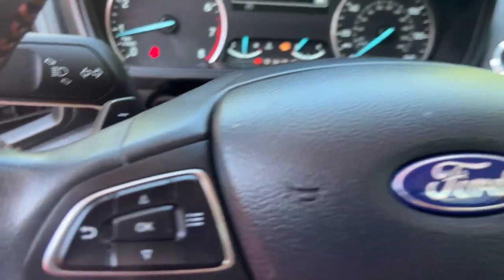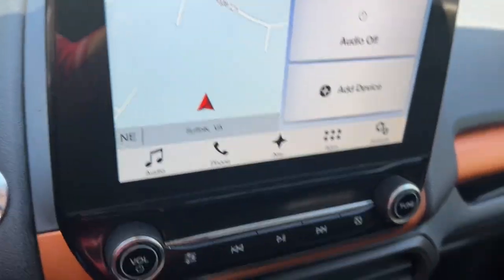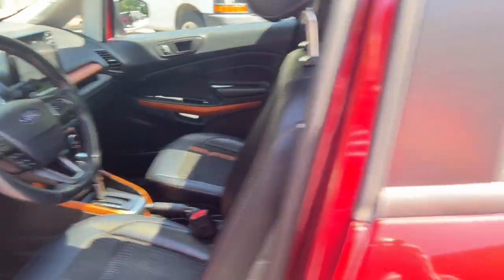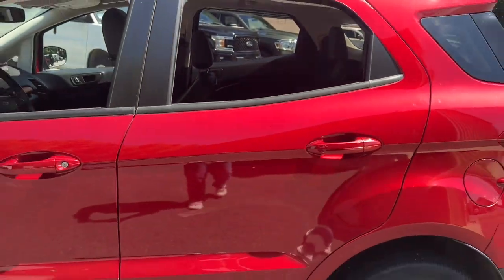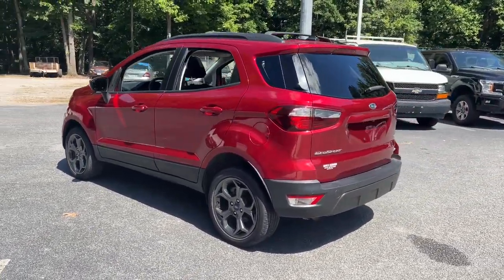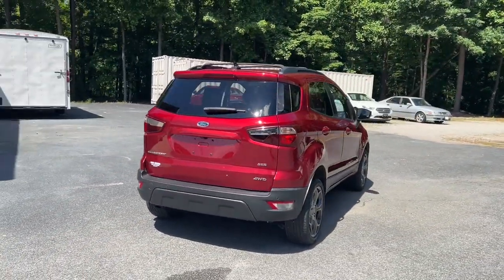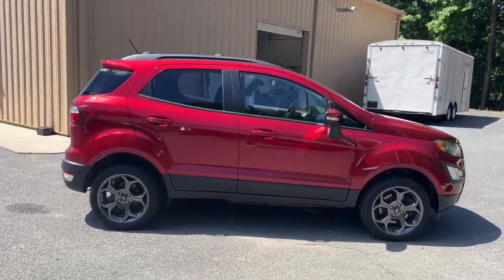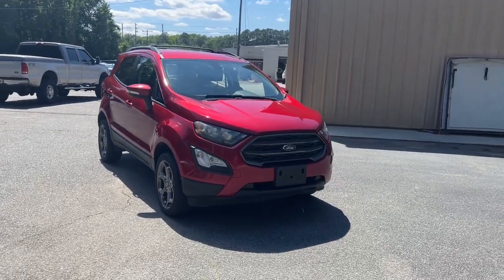2018 Ford EcoSport Suffolk, Chesapeake, Portsmouth, Norfolk, Virginia Beach, VA 56065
Ruby Red Used 2018 Ford EcoSport SES available in Suffolk, Virginia at Mike Duman Mitsubishi. Servicing the Chesapeake, Portsmouth, Norfolk, Virginia Beach, VA area.

Online Pre-Approval Application Available. Offsite Delivery Available (restrictions apply-contact us at 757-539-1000) VA Inspection All vehicles professionaly detailed.. 2018 Ford EcoSport SES Ruby Red 4WD 6-Speed AutomaticbrbrRecent Arrival!brbrMike Duman Auto Superstore is a full service dealership offering new Mitsubishis and one of the largest inventories of late model low mileage pre-owned vehicles on the East coast. Our buyers take great pride in acquiring quality vehicles that can be offered for below market prices. Most vehicles are still protected by the balance of a manufacturers warranty and are eligible for extended warranty coverage. All vehicles are inspected pass a certification process and are reconditioned before being offered for sale. Mike Duman Auto has been satisfying automotive needs since 1980 and was recognized as the Virginia Independent Quality Dealer of the Year. Check out our reviews and see for yourself why When others cant. the Du-Man can!brbrAwards:br * 2018 KBB.com Brand Image Awards * 2018 KBB.com 10 Most Awarded Brands